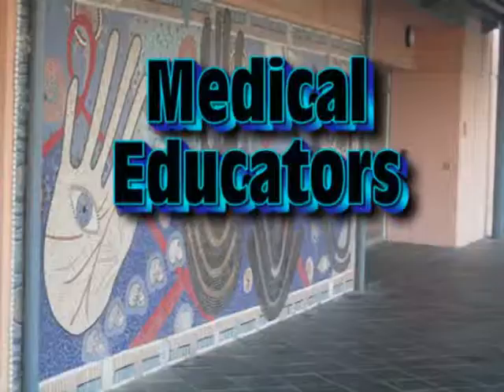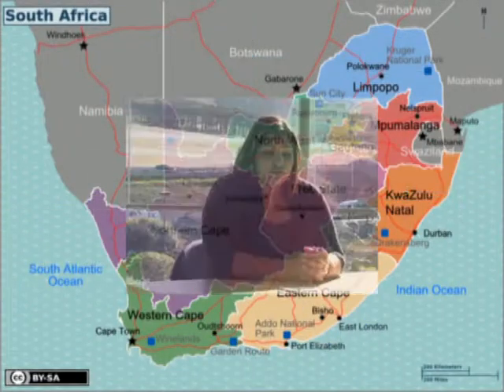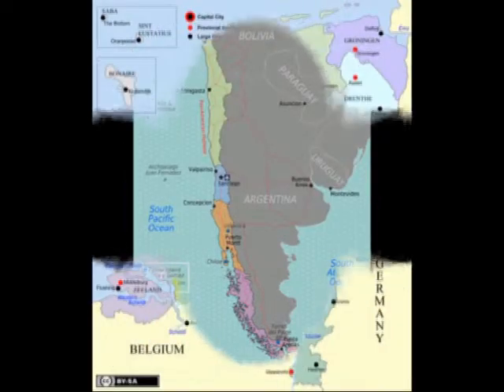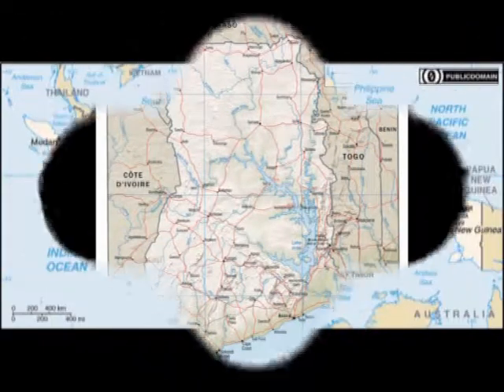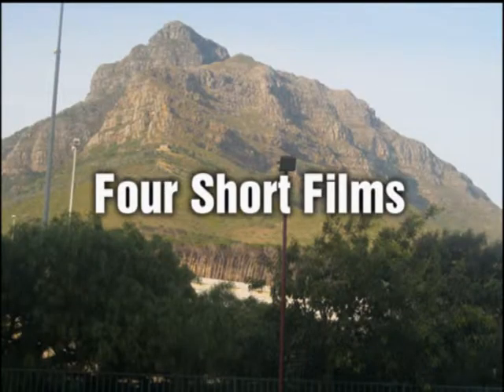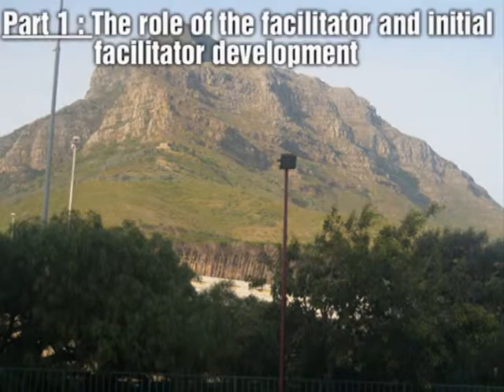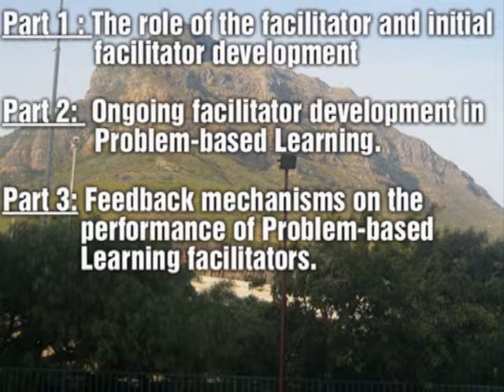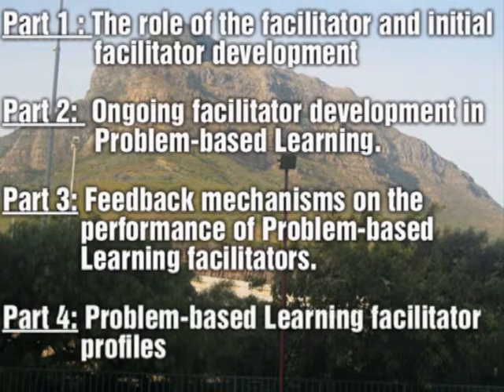Part 3 Feedback mechanisms on the performance of Problem based Learning facilitators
These  resources can be utilized as a guide  to training  and recruiting PBL  facilitators. It  provides  a rich  source of  information about  how facilitators  are  trained at other  universities across the world.